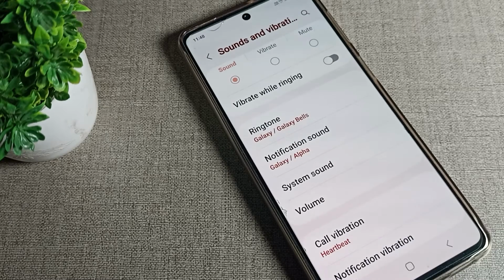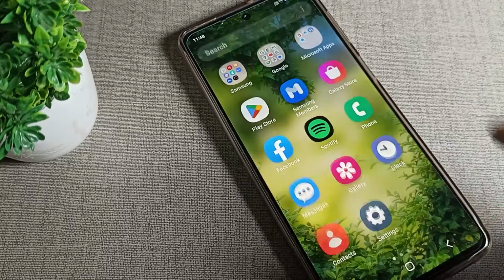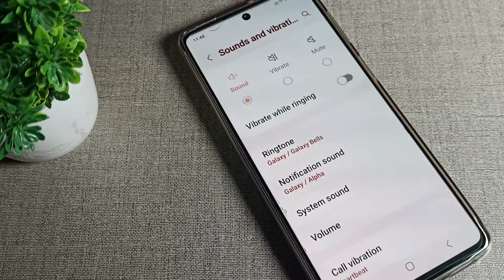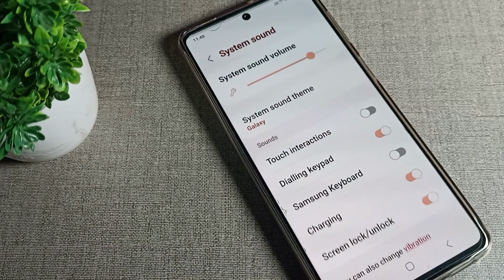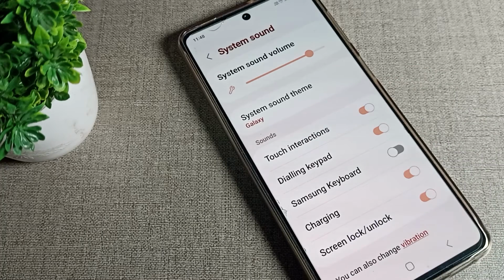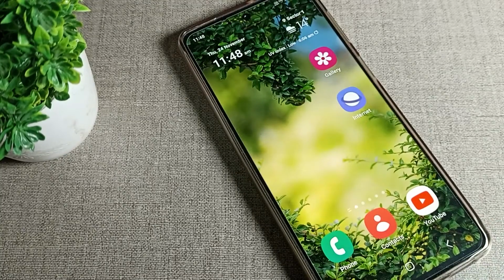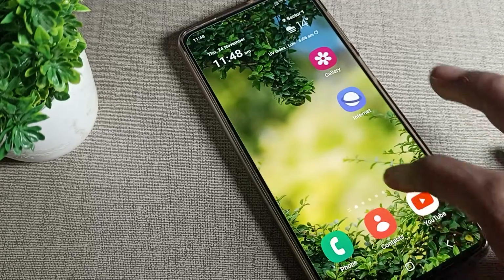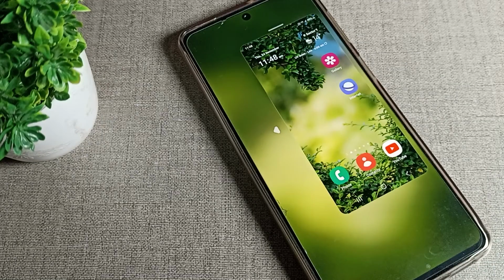Samsung galaxy A53 Tap Sound enable, how to enable tap sound